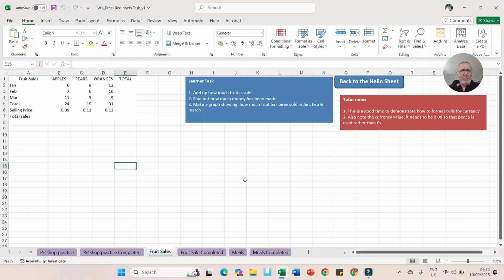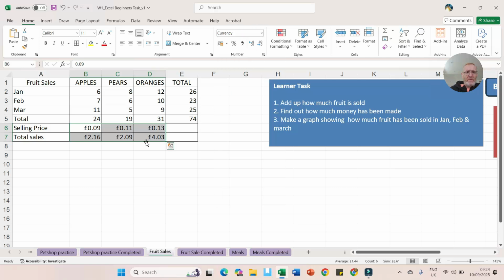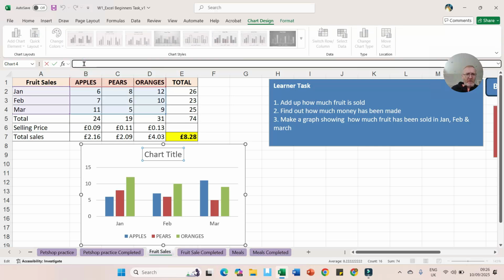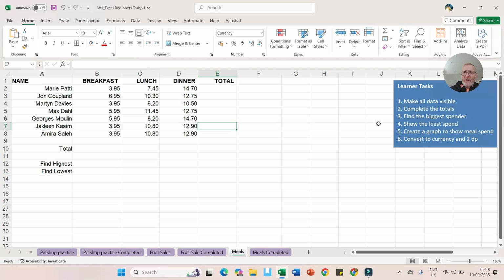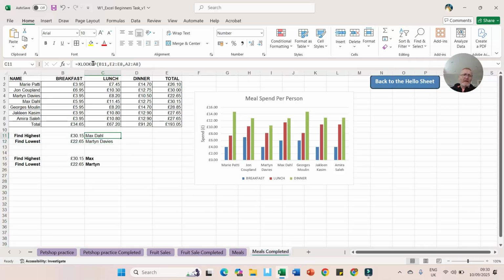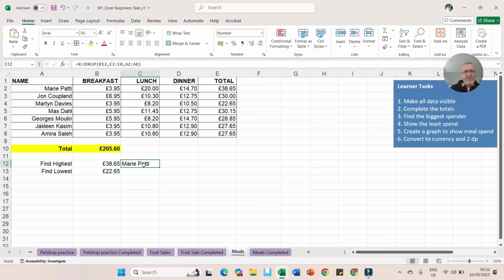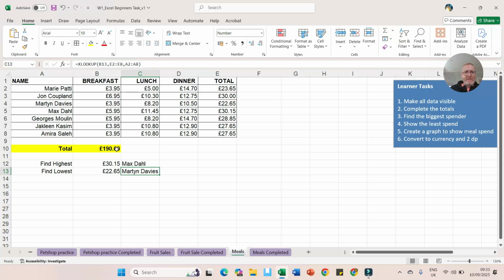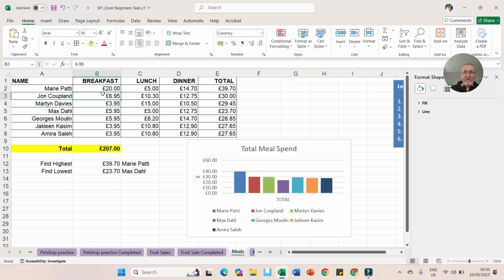Excel Beginners Session 1a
This covers the remaining part of the first session and looks at completing two tables and graphs. It also looks at the XLookup function